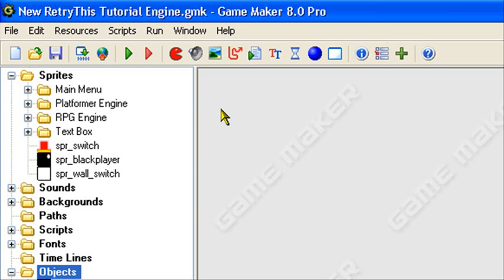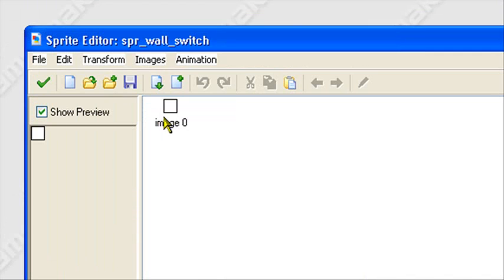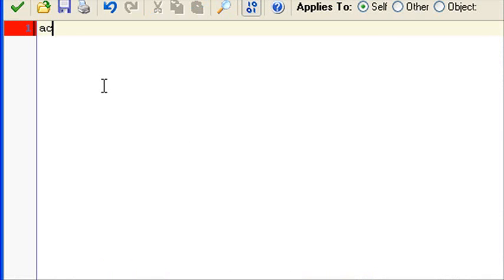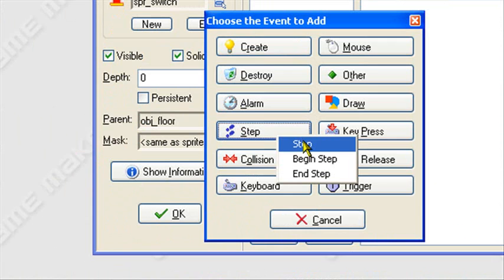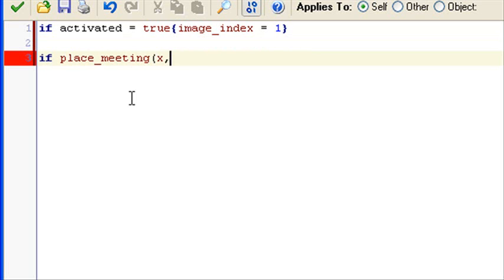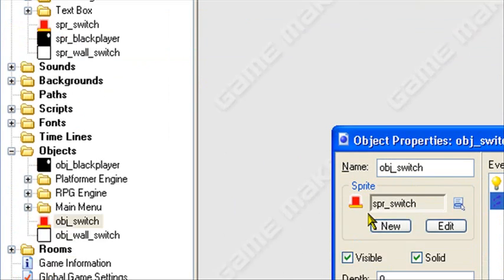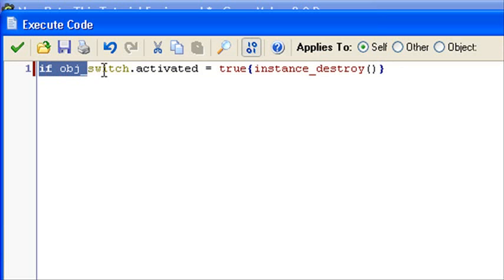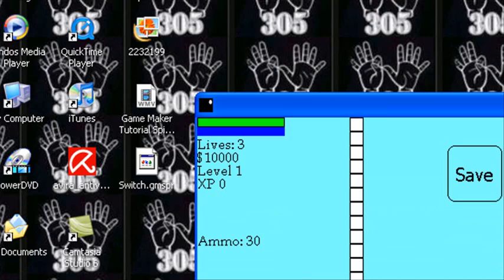Game Maker Tutorial Switches CAVEMAN FRIENDLY HQ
I teach you how to make activateable switches in game maker. You can activate them by letting your player step on them.